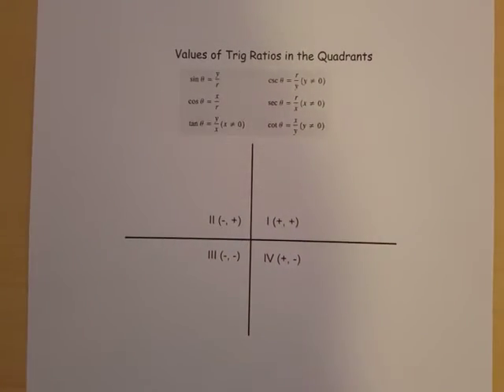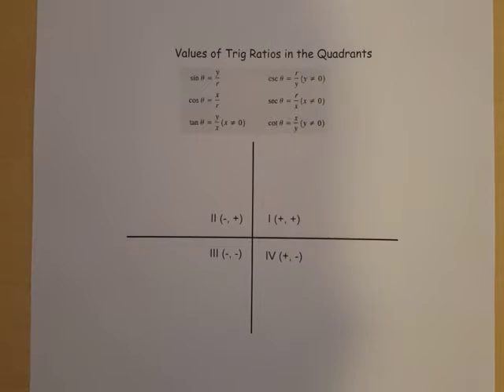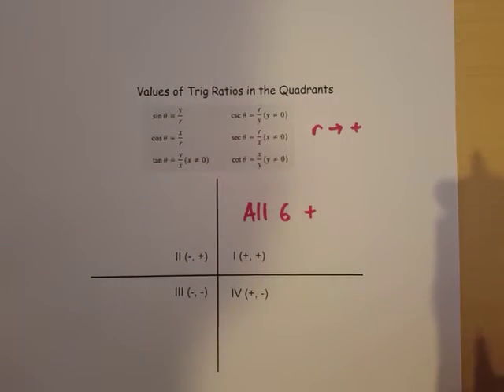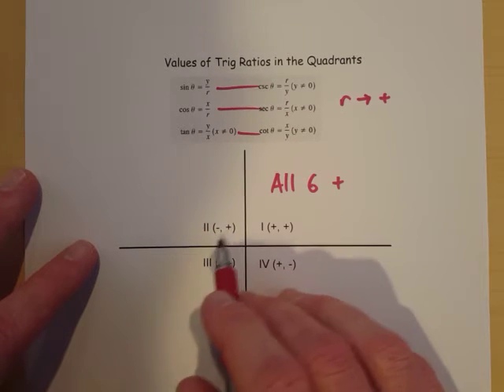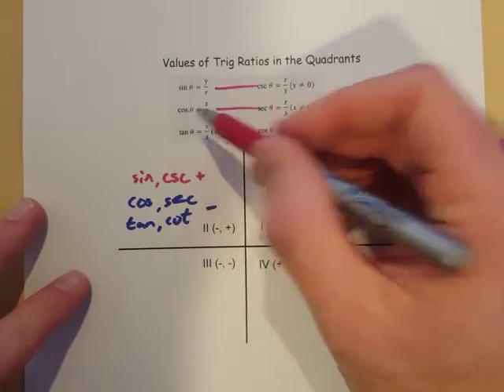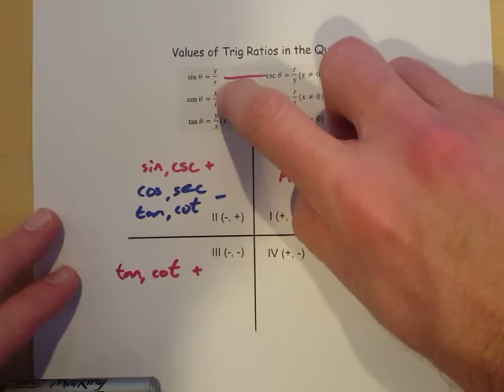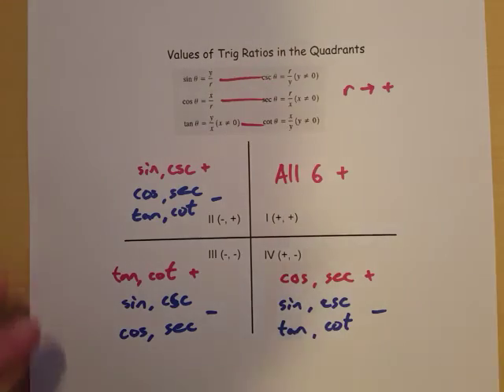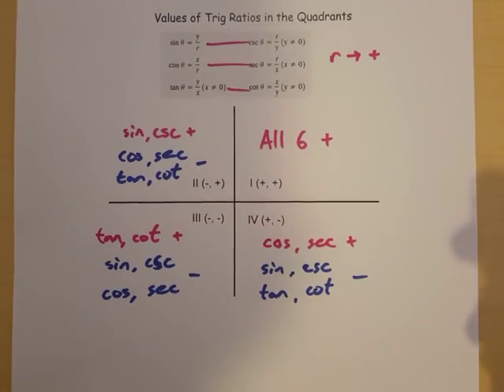4.3D1 Trig Quadrant Map